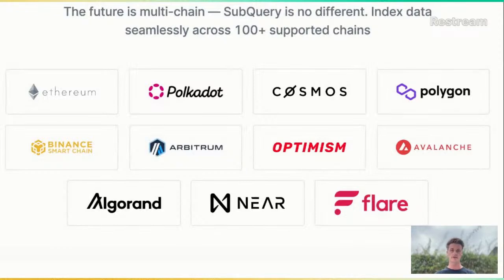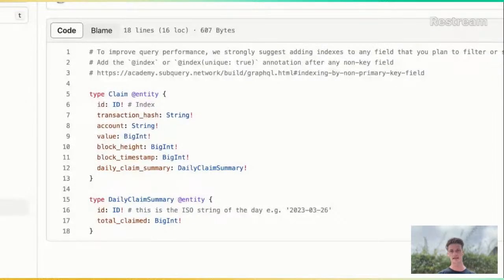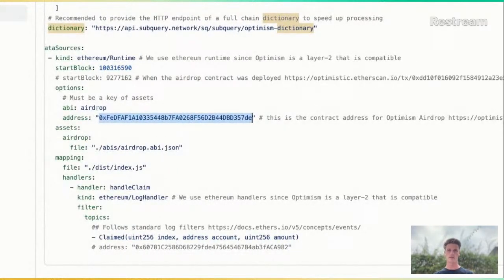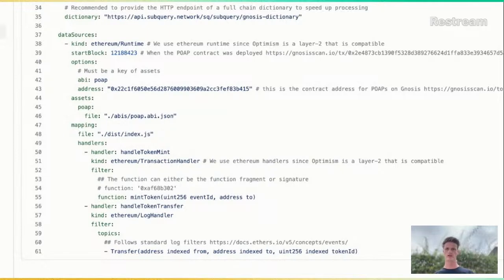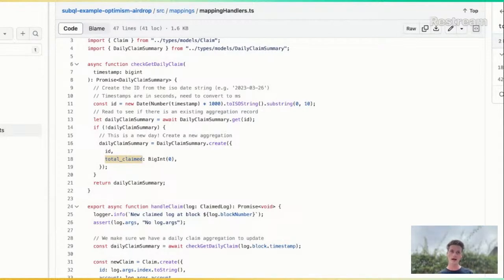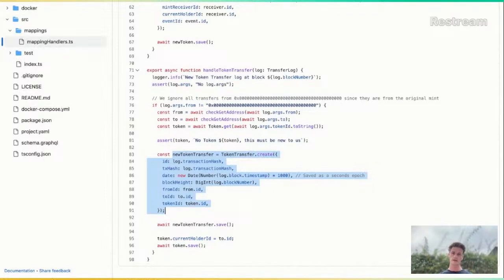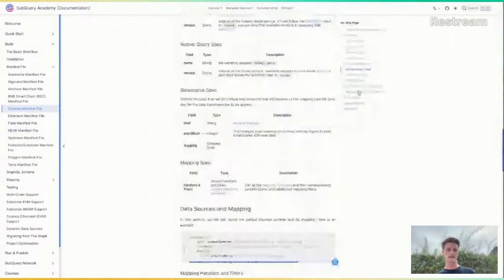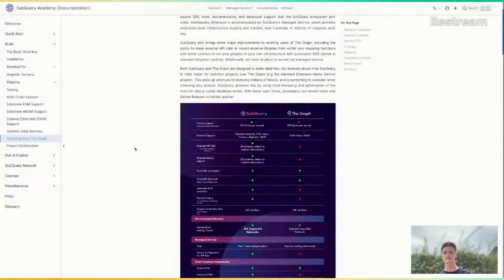SubQuery Product Session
Complete challenges faster and more easily, by facilitating analysis with SubQuery.

Organize and analyze data across many layer-1s with this fast, flexible, and reliable open-source data indexer.

Learn how to index any on chain data from multiple layer-1s (incl. Ethereum, Polygon, BNB, Arbitrum, Cosmos, Avalanche, Algorand, NEAR, Polkadot, and more).

In this session you will see how you can create new projects in minutes for free.

And you will hear how you can use SubQuery to to complete a selection of challenges currently on offer.

MetricsDAO is a community of web3 data analysts. Anyone can take part in our analytics challenges by sourcing questions, providing answers or reviewing. Our education empowers anyone to grow as a web3 data analyst.